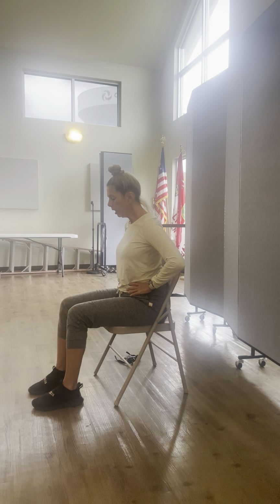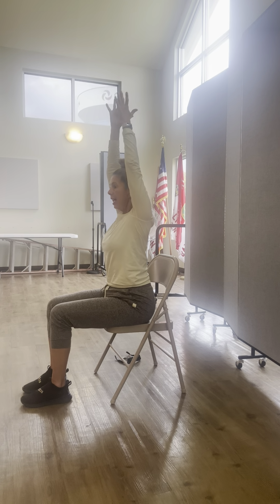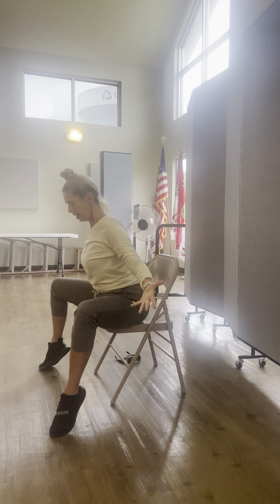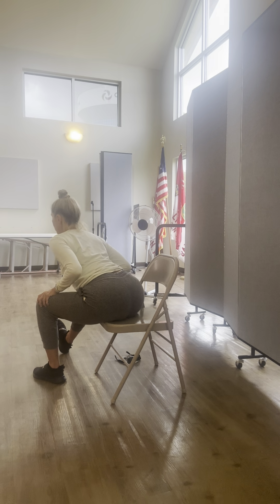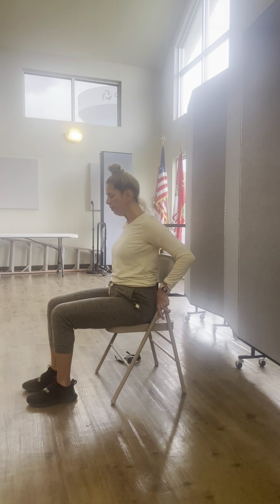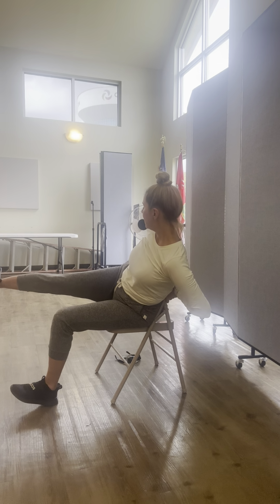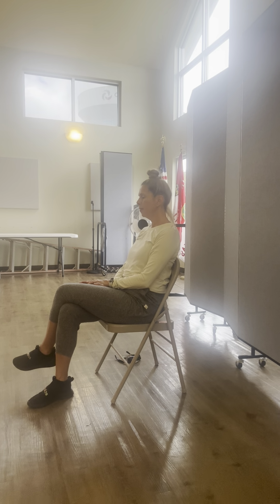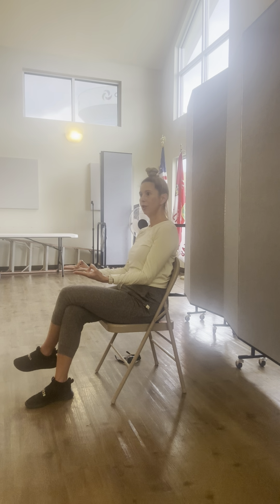09-11-2024 DAPS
A yoga class applying therapeutic yoga techniques to address chronic back pain, repatterning movement in the body to work around pain and tender spots, improve range of motion, target stabilizing muscles around the spine,  core strengthening and injury prevention. Taught by Skila Ramirez C-IAYT, Sr. Trainer with YogaFit Training Systems Worldwide, pain management advisor and movement specialist and Yoga Therapist with Dallas Area Parkinson's Society.